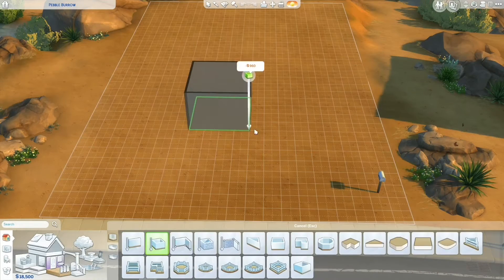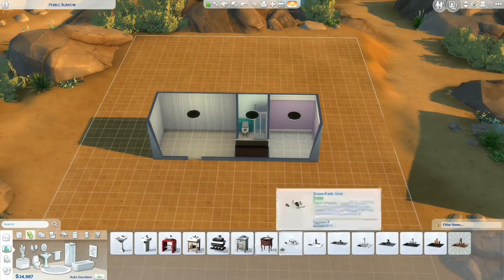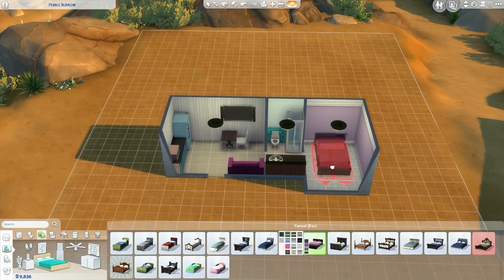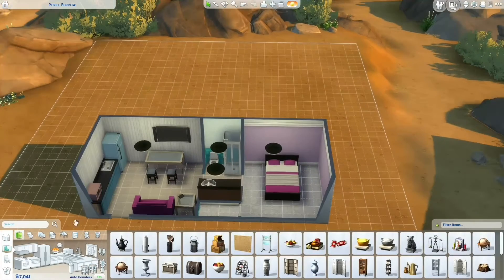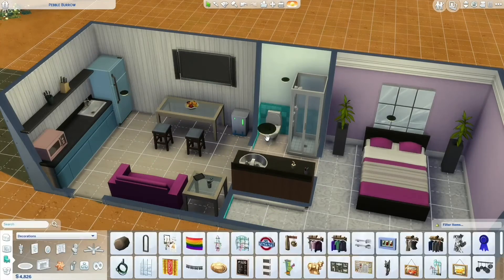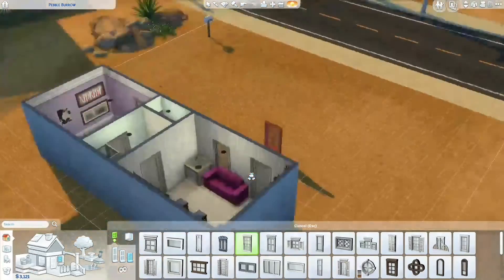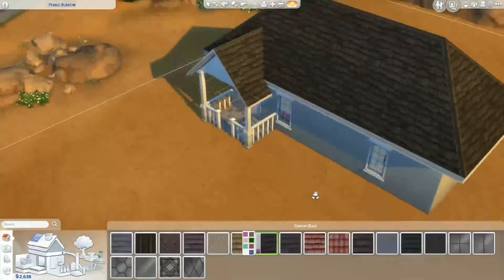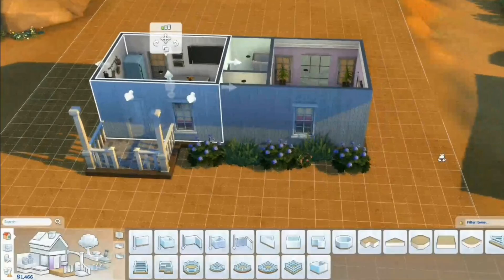Sims 4 Speed Build: Traditional Tiny House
This build is a very traditional tiny house in the Sims 4.  I tried to make it as small as I could, while still fitting in everything a Sim might need.
If you want to download this house, my Sims username is SmcCK, and the name of the house is just Traditional Tiny House.
Let me know if you download it!